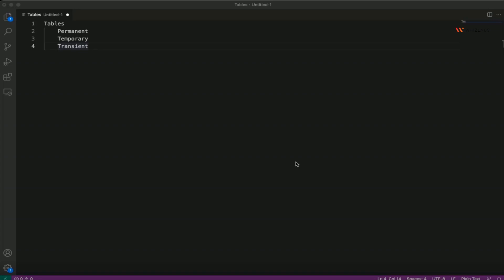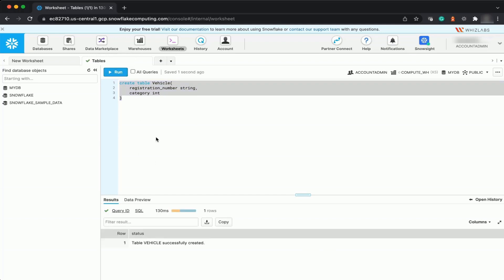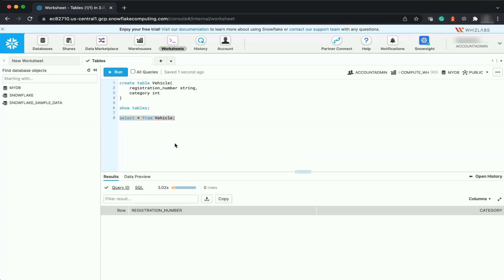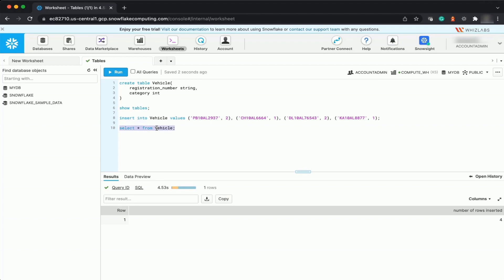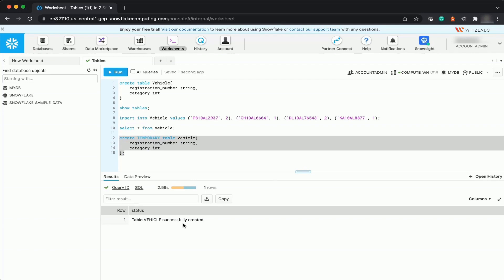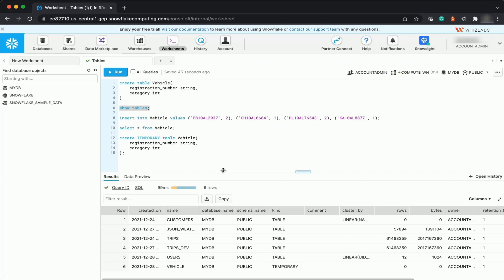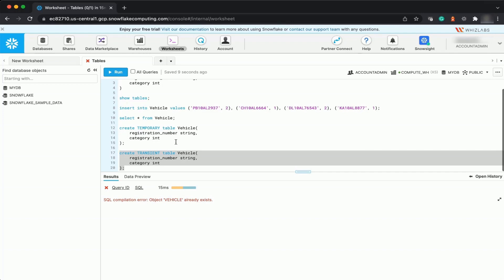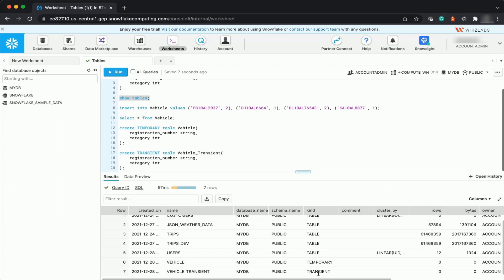Snowflake Tables Types: Permanent, Temporary, and Transient | Snowflake Tutorial | Whizlabs